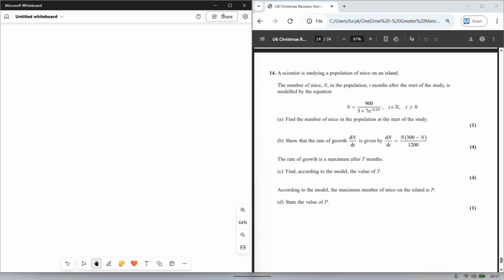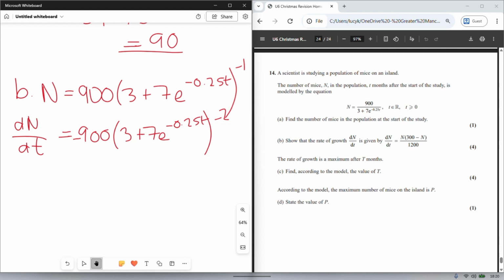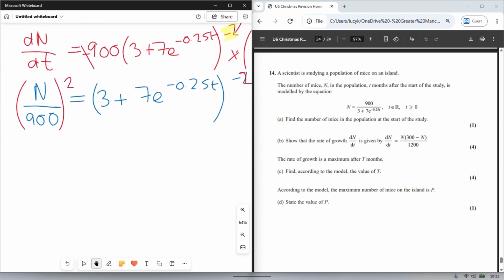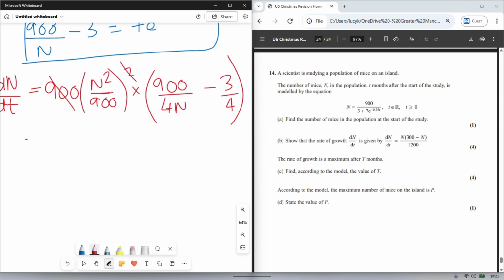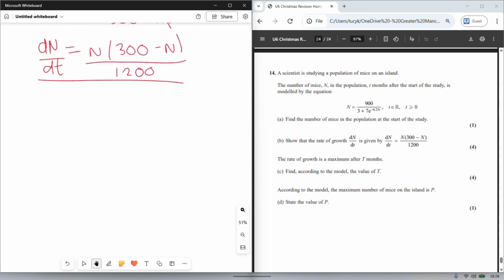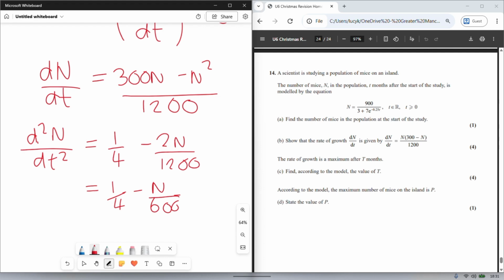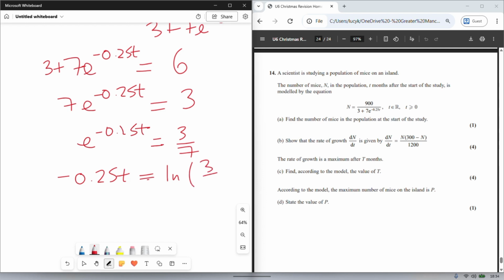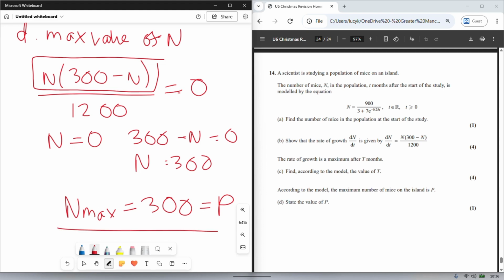Edexcel A-Level Maths - June 18 Paper 2: Q14